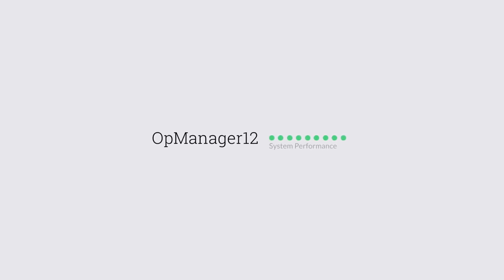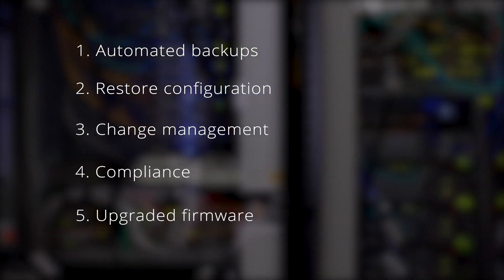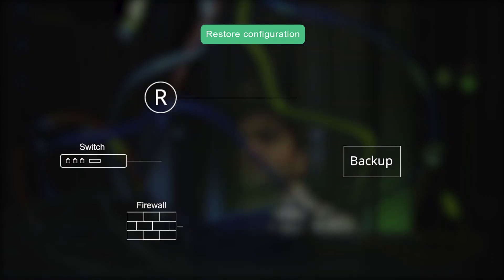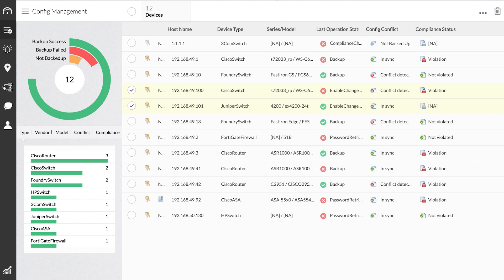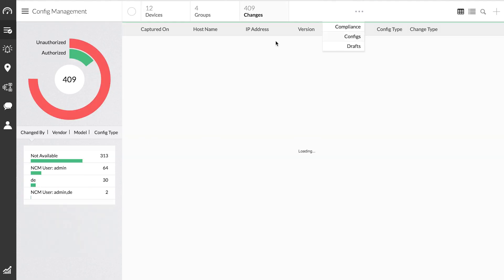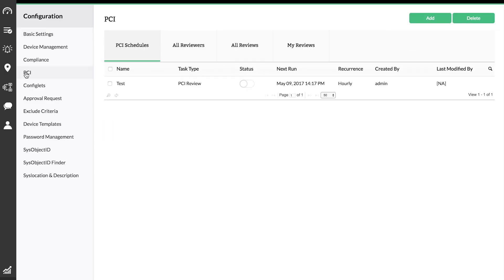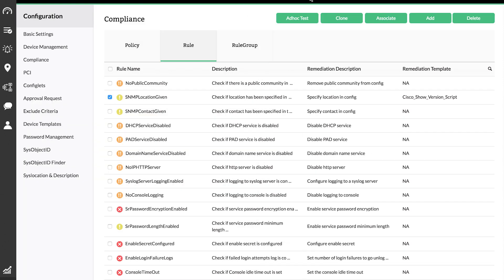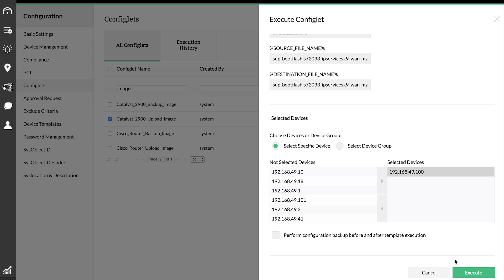Be disaster-ready with Network Configuration Managers' top 5 features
With Network Configuration Manager, stay updated about the configuration changes happening in your network. Also, stay compliant to industry standards like PCI, HIPAA and SOX. Get automated backups, scheduled change upload and more with this tool.